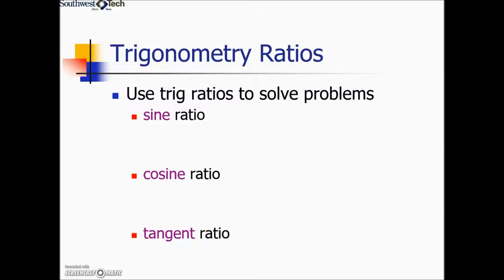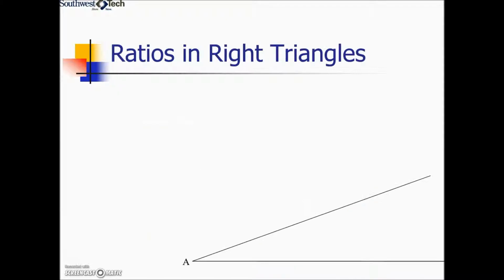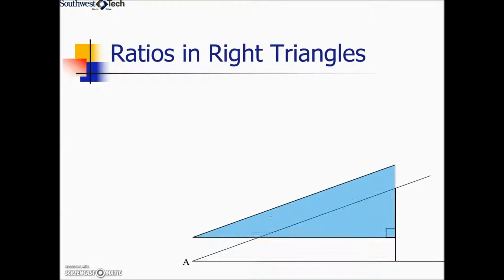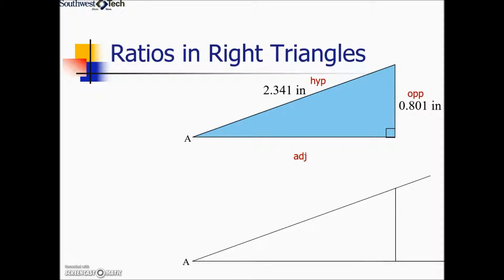The sine ratio – Trigonometry Chapter, Section 2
In this chapter we will ultimately work with three right triangle trig ratios (formulas) namely; sine, cosine, and tangent.  You can solve all kinds of neat problems especially technical related ones, using these ratios.